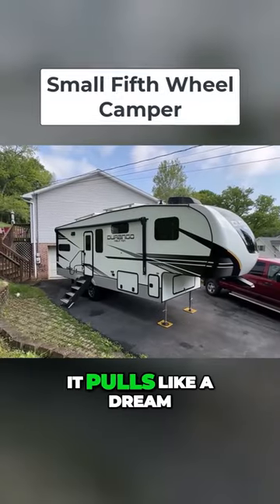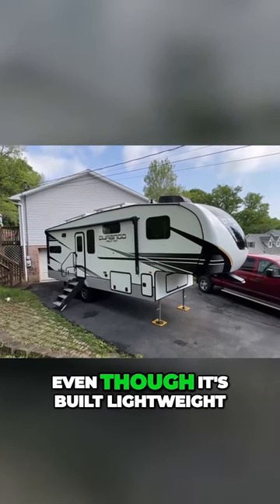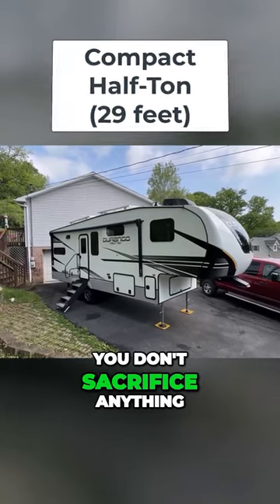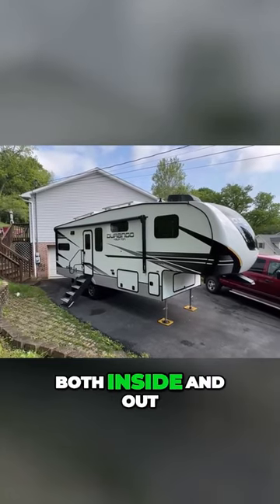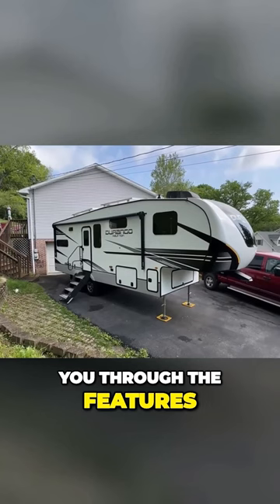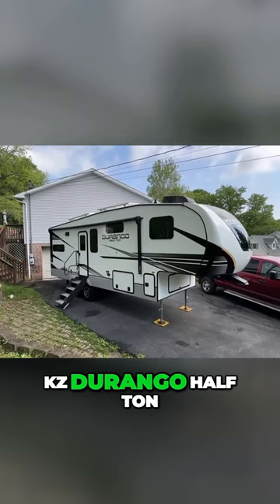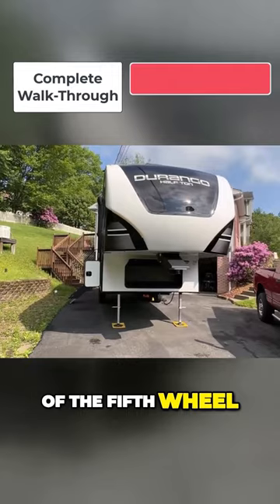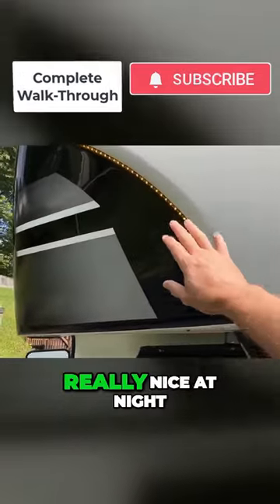Compact Half-Ton (29 Foot) | Small Fifth Wheel Camper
This small fifth wheel camper is a compact half-ton (29 feet).  In our full length video titled Best Small Fifth Wheel 2023 | KZ Durango D250RED we provide a complete walk-through of this compact small fifth wheel camper